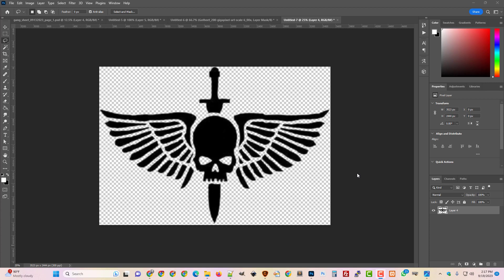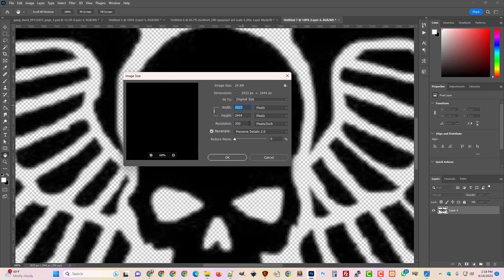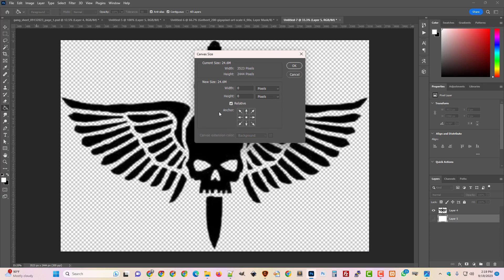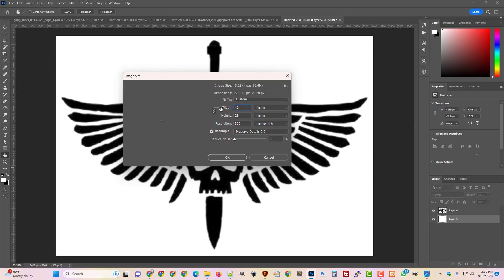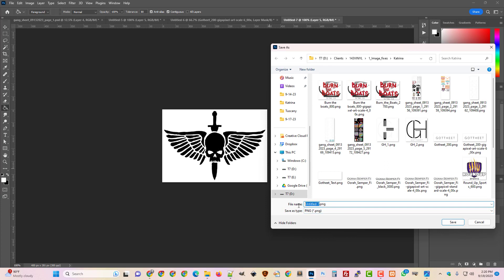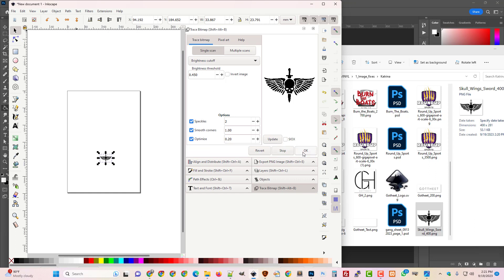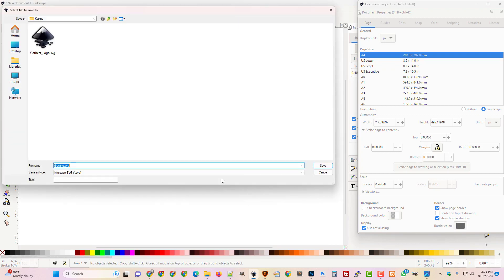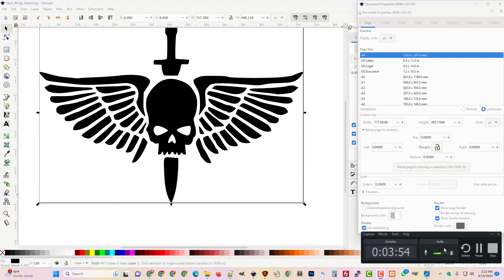Cleaning up Low Res or Fuzzy Artwork in Inkscape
Quick video explaining how to clear up fuzzy artwork submitted by your clients.

because we know how to take care of the customer!